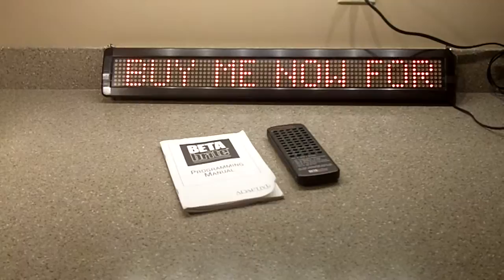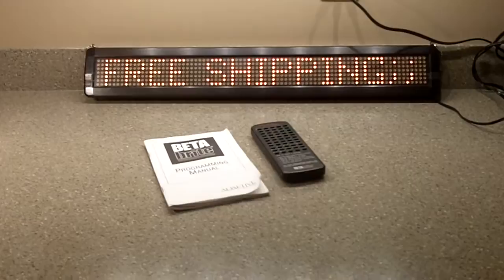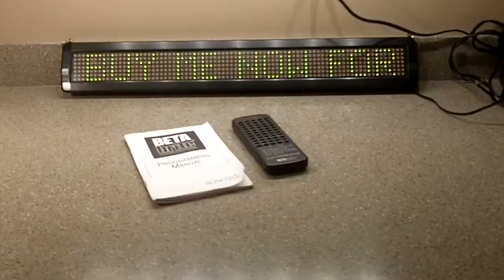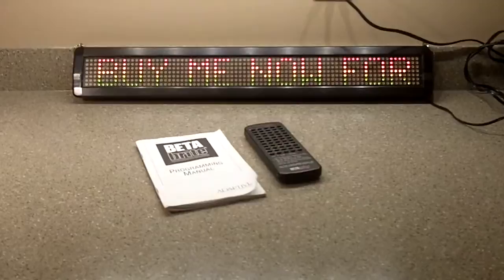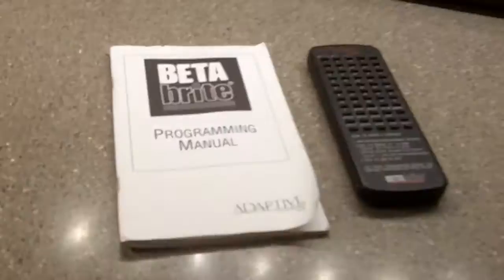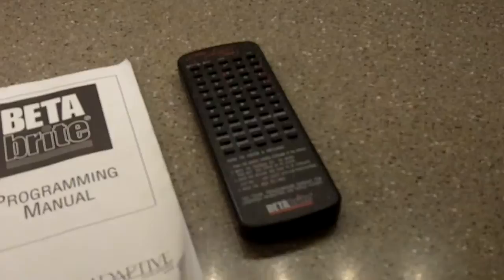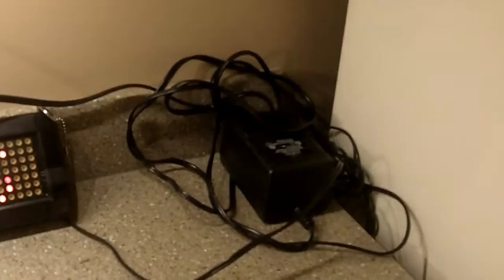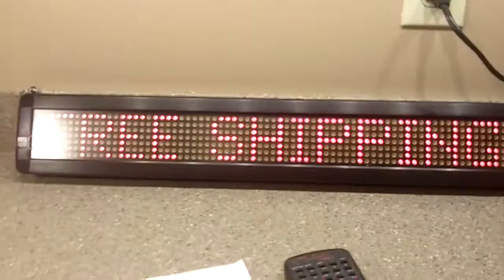Beta Brite Digital Color LED Programable Sign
Too Cool